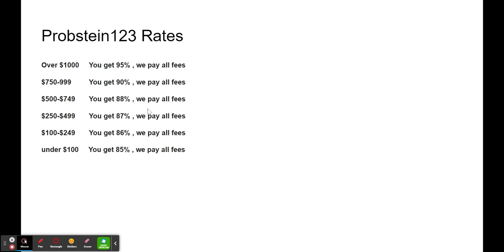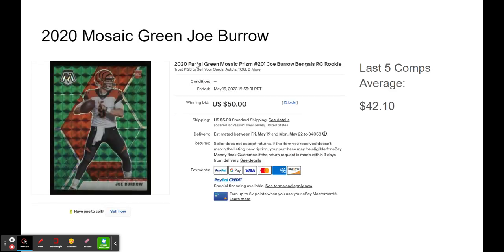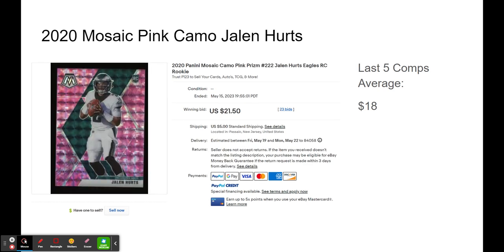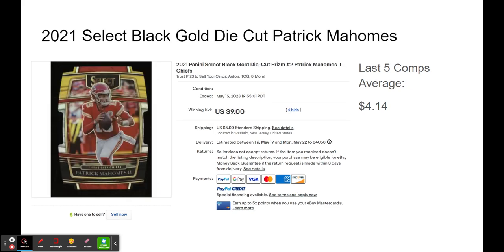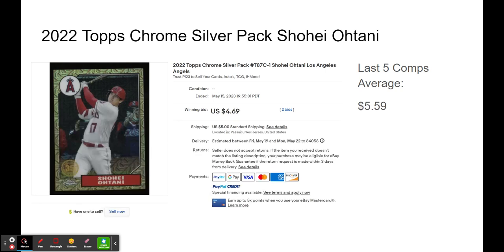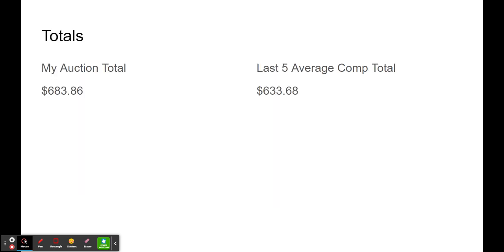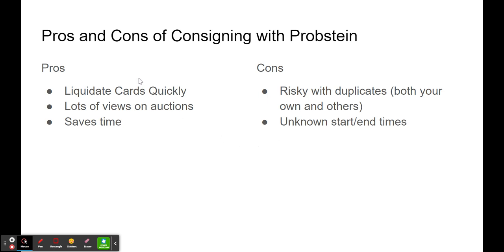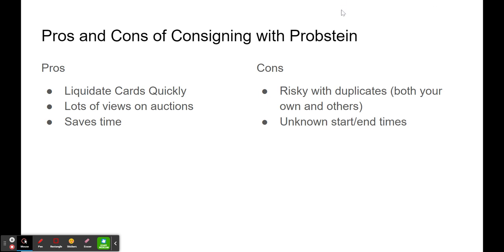Is Consigning With Probstein123 Worth It? My Experiences And Data With Probstein + Pros and Cons!!!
Products I use for grading cards that I HIGHLY RECOMMEND:

Centering Tool

Microfiber Cloth

Soft sleeves (I recommend using a fresh new soft sleeve for each card you submit)

Semi-Rigid Sleeves (PSA recommends using these)

Let me know if you have any questions or insights!